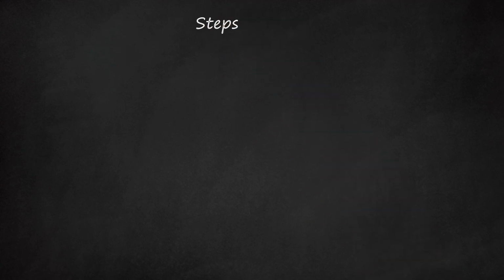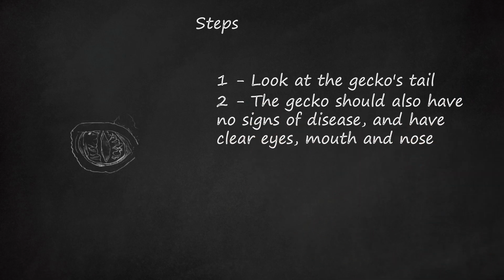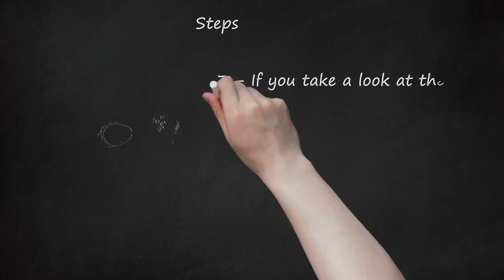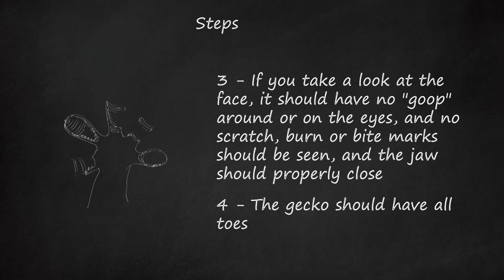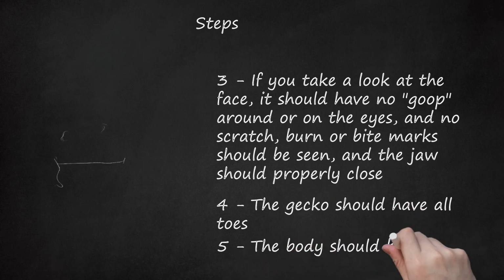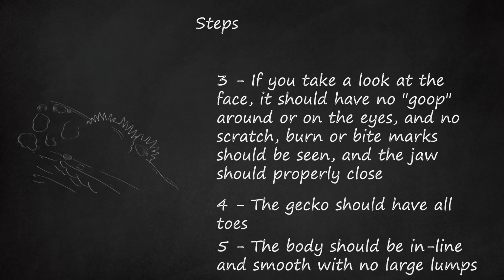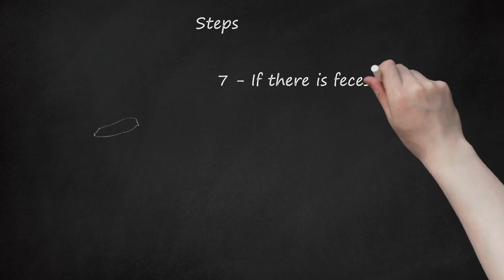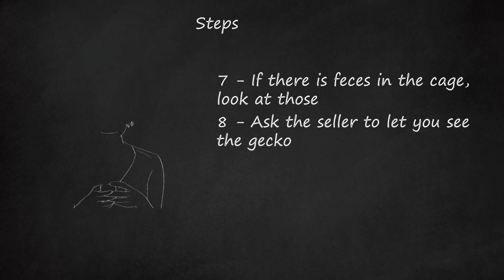Choosing a Healthy Leopard Gecko: Tips for Selecting the Perfect Pet!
In this video description, you'll find valuable tips on selecting a healthy leopard gecko as a pet. It emphasizes the importance of observing specific physical characteristics such as a plump tail, clear eyes, and an overall disease-free appearance. The video also highlights the significance of checking for intact toes, a well-formed body, and normal feces in the enclosure. The narrator advises potential buyers to examine the gecko's face, eyes, and vent, ensuring there are no signs of illness. Additionally, the description stresses the need for caution when handling geckos and recommends regular health checks to maintain their well-being.    The video provides practical advice for prospective leopard gecko owners, including the importance of being attentive to the gecko's behavior and movement. It also issues warnings about potential health risks if these criteria are not met and offers guidance on handling geckos that may exhibit aggressive behavior. Overall, the description serves as a comprehensive guide for those interested in caring for a leopard gecko, covering aspects such as selecting, observing, and maintaining the health of these unique pets.